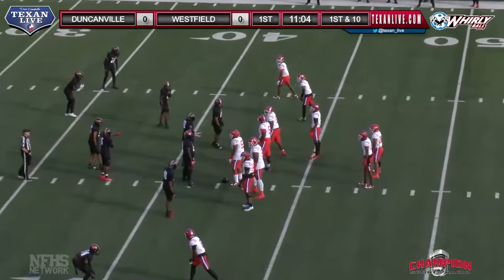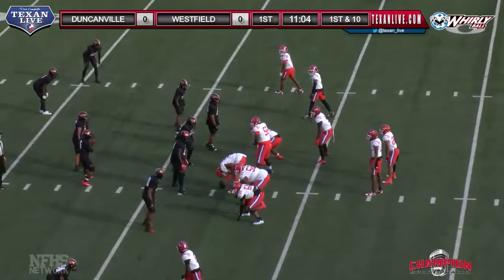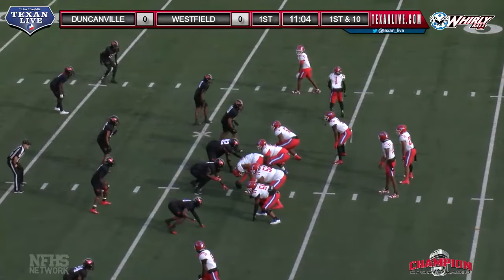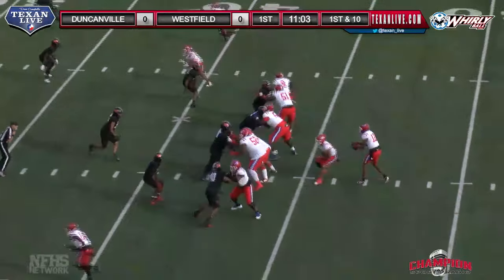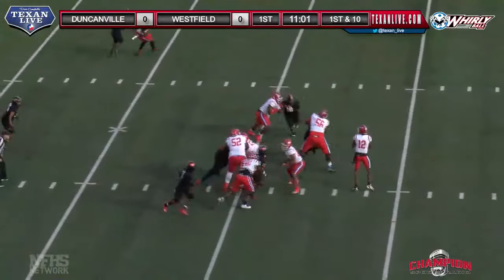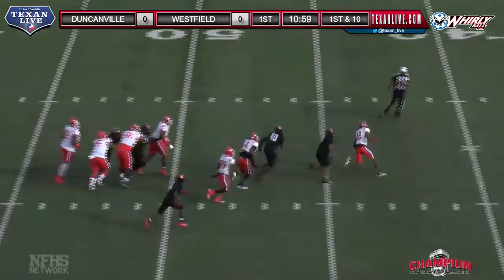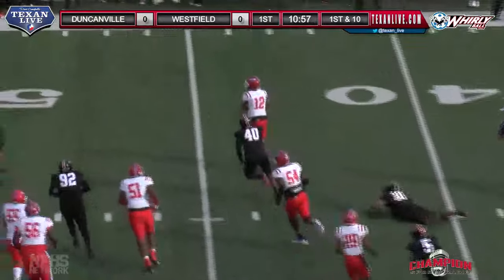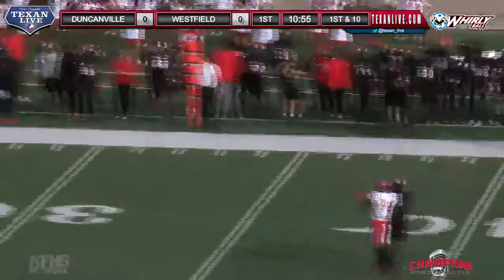The Dakorien Moore and Keelon Russell combo is a UNBELIEVABLE!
The way Keelon Russell escaped the pressure 🔥